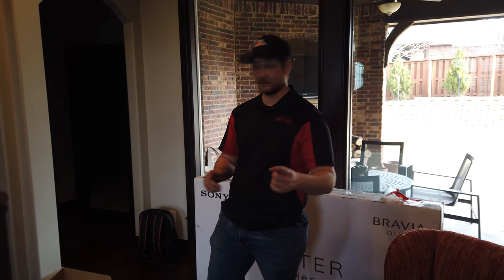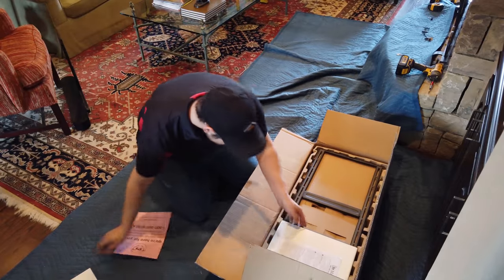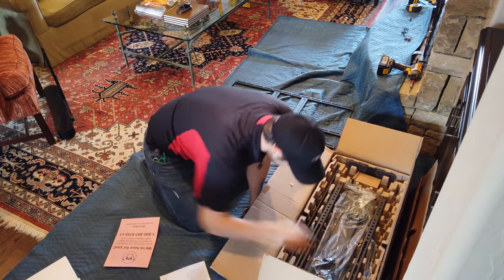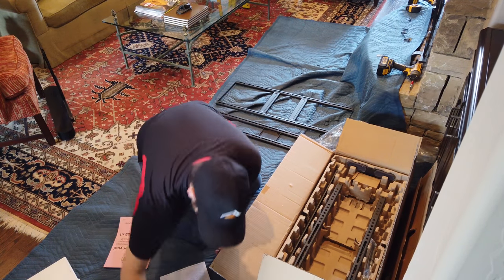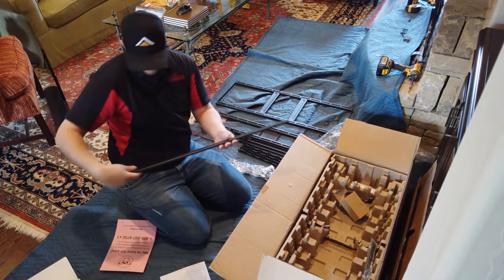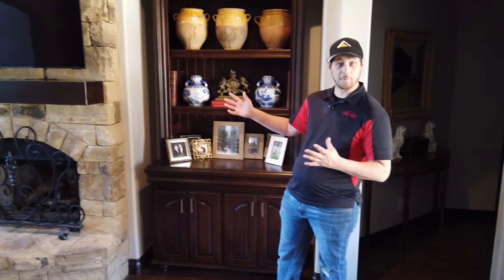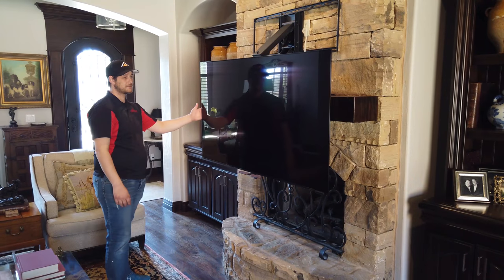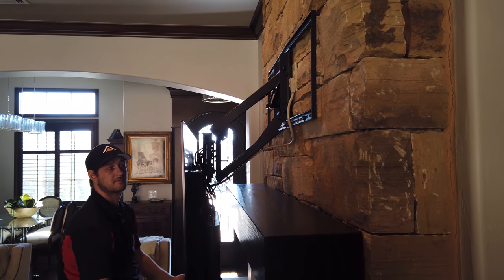Mantel Mount Installation and Demo!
Once again we are working to make sure that the client gets what the client needs, and that has lead us to this Mantel Mount!

See what is so special about this mount and learn why we chose it by watching the video above!